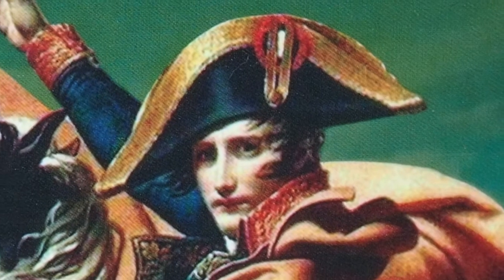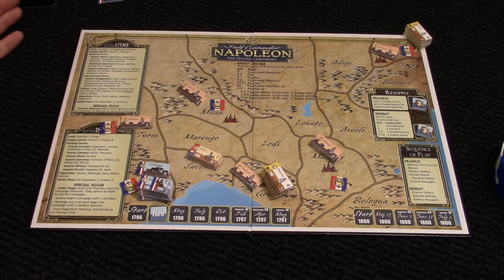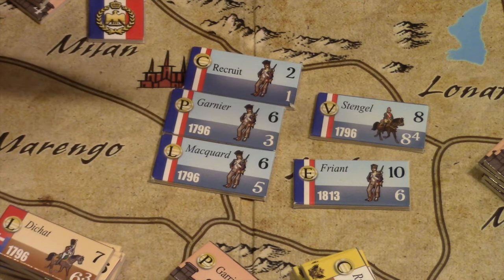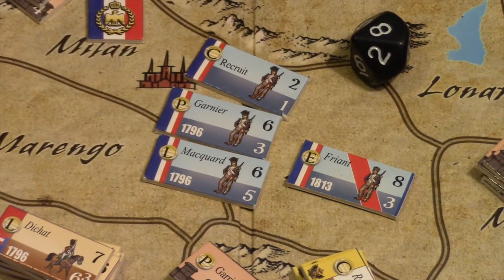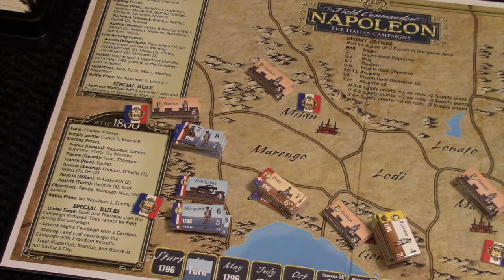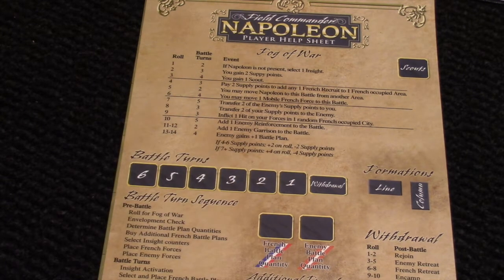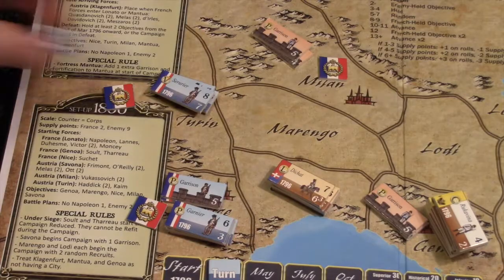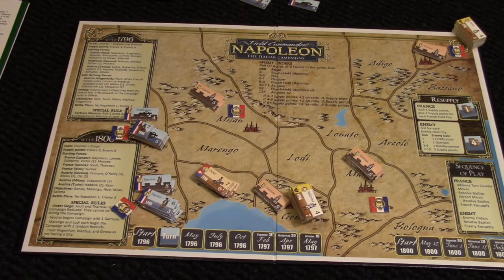Field Commander Napoleon Late Night Play Through Round 1 Part 1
Play Through of Field Commander Napoleon. The first part of the first round. It was quite a bit of explaining, should go faster later on.